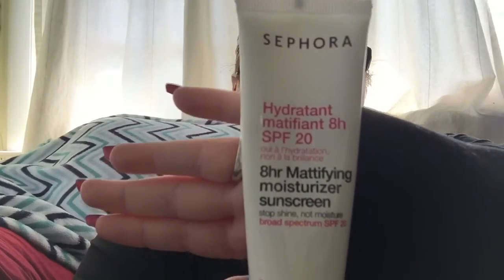Lupus and Sunscreen: Why, When, and Recommendations